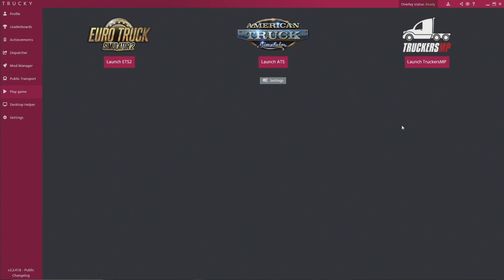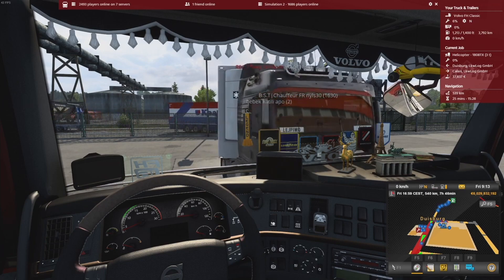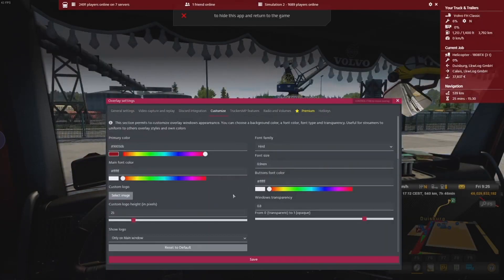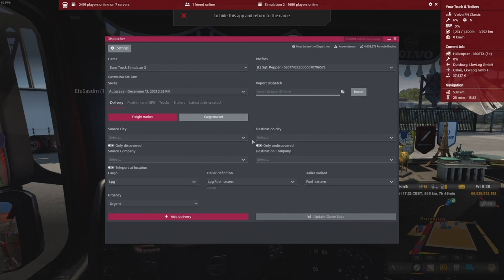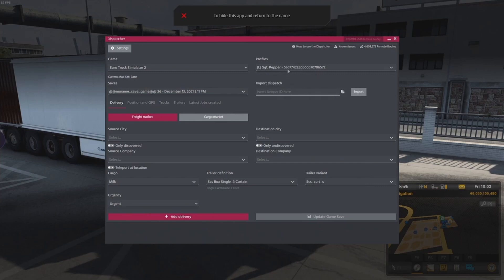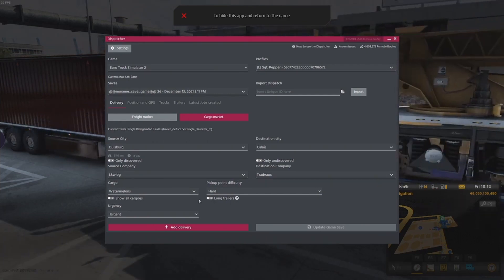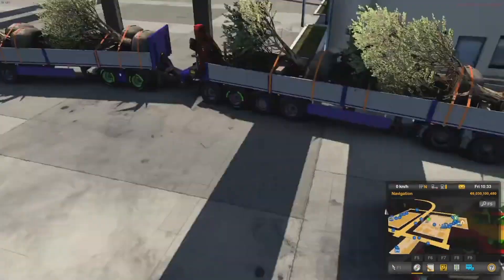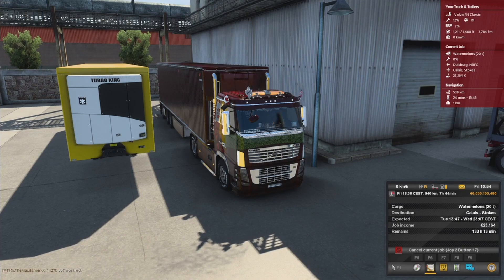Tutorial: The Beginner's Guide to Trucky, the Virtual Trucker and TruckersMP Companion App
Trucky is one of the most popular add-ons you can get when playing Euro Truck Simulator 2 (ETS2), American Truck Simulator (ATS), and TruckersMP (TMP).

In this tutorial video, get a walkthrough of the Trucky App, specifically their Windows client, and how you can use it to enhance your gameplay. This includes:
- Dispatcher to create your own jobs in ETS2, ATS, and TruckersMP, plus share it with friends

(for the Windows client, Overwolf will also be downloaded along with the Trucky App).

Thanks to joshlennon for the video thumbnail picture from our S.PLH convoy.

0:00 Introduction
1:30 Launch ETS2 / ATS / TMP via Trucky
1:47 Trucky overlay settings and options (Alt+O)
3:38 Overview of the Trucky overlay
4:34 How to use the Trucky dispatcher
9:25 Verify that the dispatched job loaded in successfully
10:00 Overview of the Trucky live map
10:52 Conclusion

Trucky is the Virtual Trucker and TruckersMP Companion App. Now shipped with the Dispatcher (create every jobs, share them with friends) and Mod Manager for TruckyMods.io

(Basic overlay and hotkey usage)

@TruckersMPOfficial is a community-made, player-run game modification (mod) that brings multiplayer features to Euro Truck Simulator 2 and American Truck Simulator (games made by SCS Software), and is free and open for all users who have a legal copy of one of the supported games (Euro Truck Simulator 2 and American Truck Simulator).

TruckersMP is formerly known as Euro Truck Simulator 2 Multiplayer (ETS2MP) and American Truck Simulator Multiplayer (ATSMP).